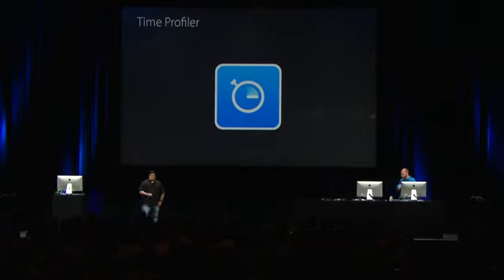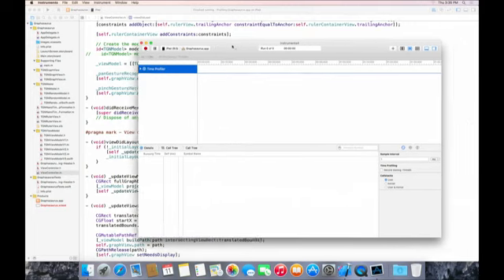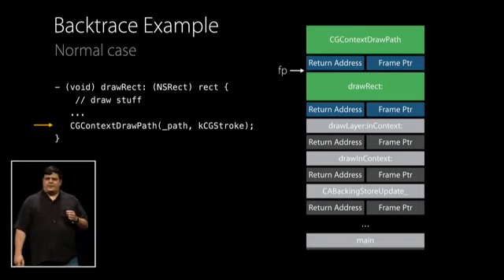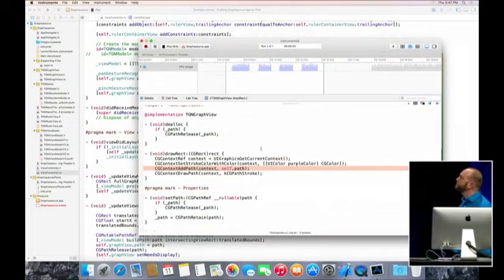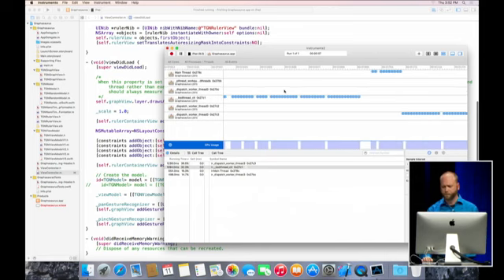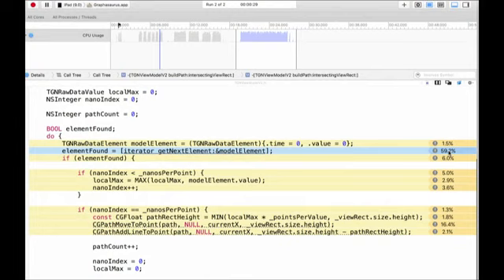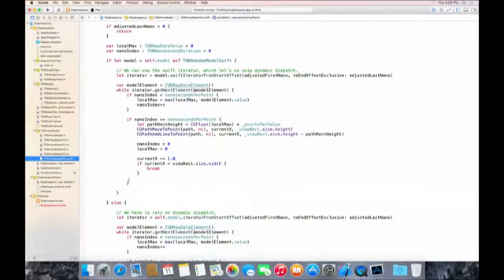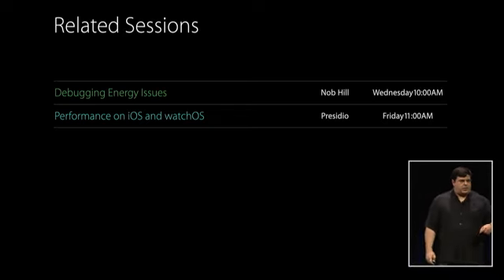412 sd profiling in depth